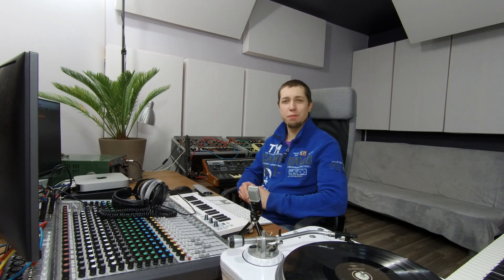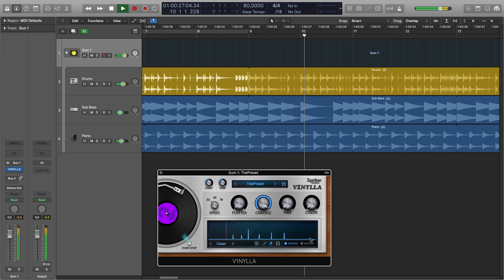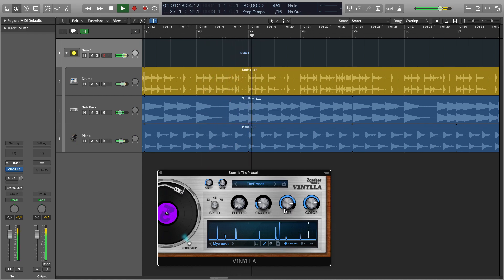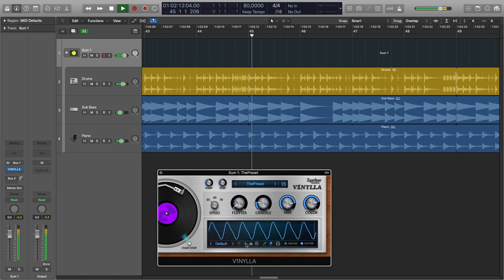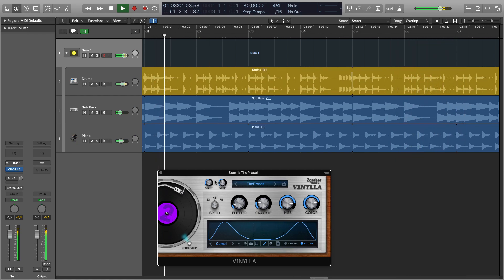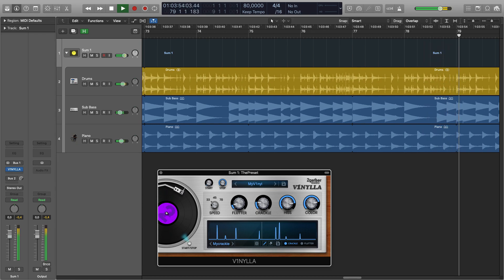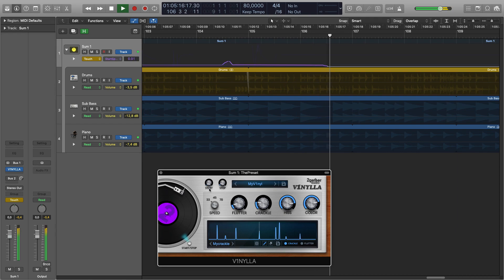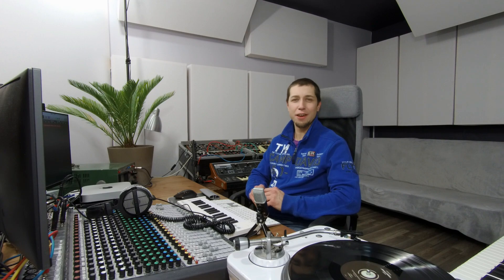2getheraudio V1NYLLA Walkthough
Join Adam in his studio for a walkthrough of our V1NYLLA plugin

Get V1NYLLA for as low as $10, thanks to our Pay-What-You-Want model and 10% goes to a good cause you select at checkout!